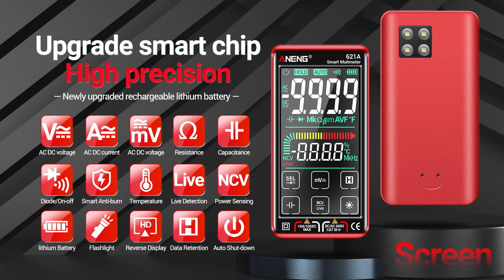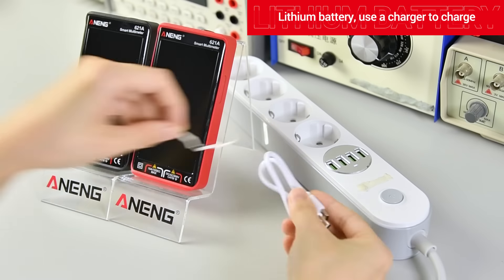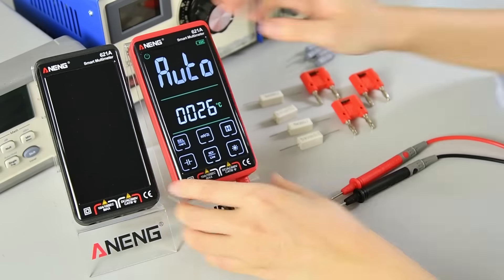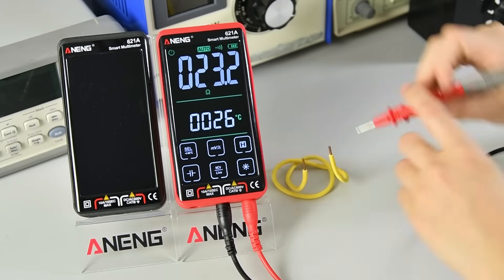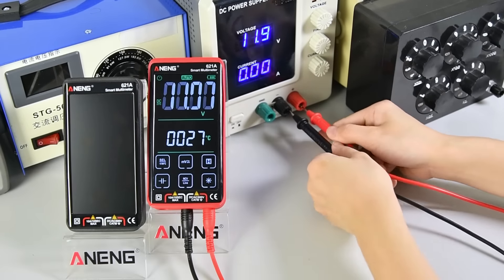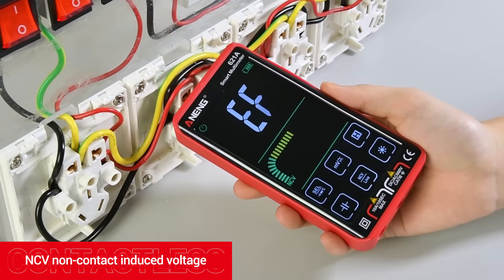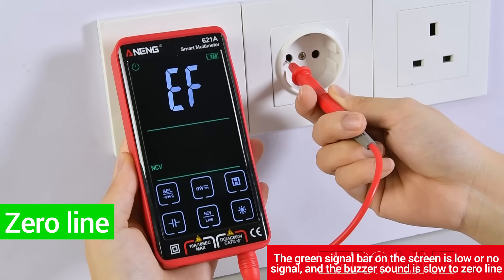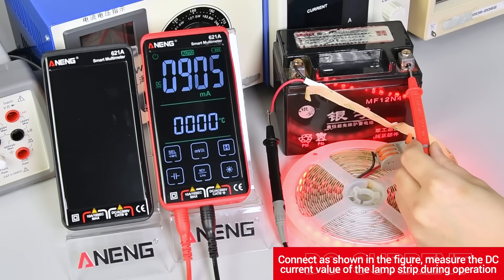ANENG 621A Smart Digital Multimeter Touch Screen Multimetro 9999 Tester True RMS Auto DC/AC 10A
ANENG#621A Multimeter#Multimetro#Tester#DIY TOOLS#Multímetro
Related websites:

ANENG 621A Smart Digital Multimeter Touch Screen Multimetro Tester transistor 9999 Counts True RMS Auto Range DC/AC 10A Meter

New products are released, 2 new machines will be given away for free.

rule:
1. Follow ANENG, like the post and forward the post, leave a message for the new product release of ANENG 621A, and give a new machine for free. For more gifts, please pay attention to the ANENG store.
2. 14 days later, ANENG randomly selected two fans to forward the message to give a new 621 phone.
3. Buy ANENG's new product 621A and post it on social networking sites. The number of viewers exceeds 3,000. We randomly select two lucky friends to send the product.

Overview:
Automatic selection of measurement functions and ranges.
Full-scale overload protection.
The maximum voltage allowed between the measuring terminal and the earth is 1000V DC or 750V AC
The maximum LCD display value is 9999 digits.
Polarity indication: Automatic indication, '－' means negative polarity.
Overrange display: 'OL' or '-OL' .
Sampling time about: 3 times / second
Auto shutdown time: 15 minutes
Power supply: 3.7V/600mAh lithium battery
Operating temperature: 0°c - 40°c